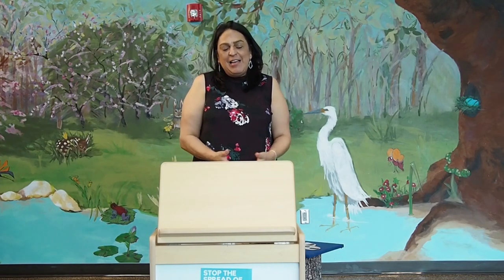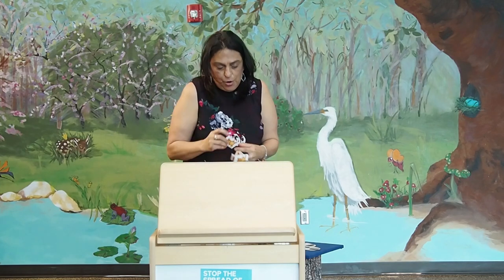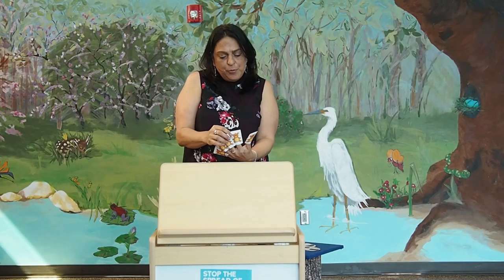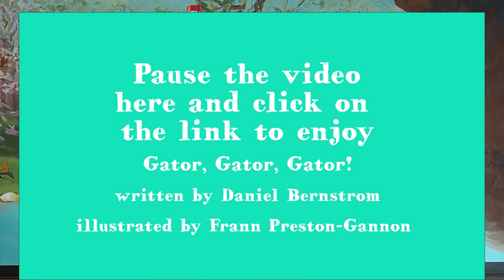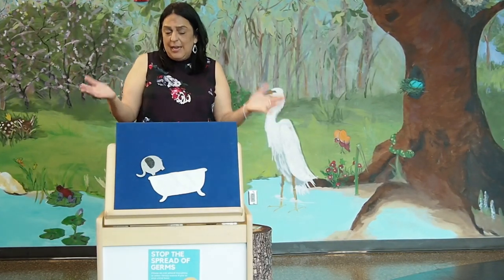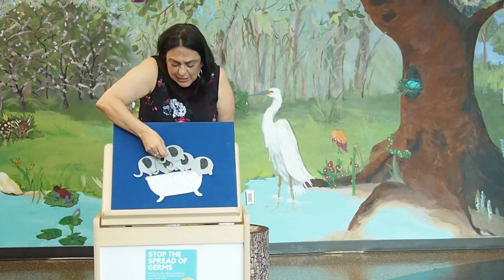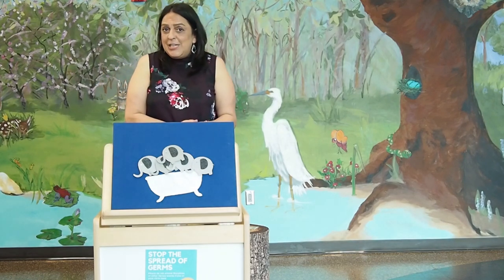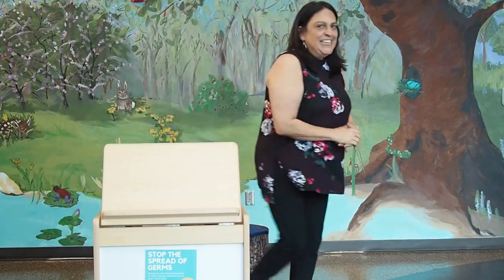Virtual Baby Time with Ms. Carmen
Thank you for tuning in to the Pflugerville Public Library’s virtual Baby Time. Due to copyright concerns we will ask you to pause this video occasionally and follow the link to the story provided by the publisher. Just like our in-person Baby Time, this is a time meant for grown-ups to spend with their little one. Get comfy and ready to do some rhymes with us!